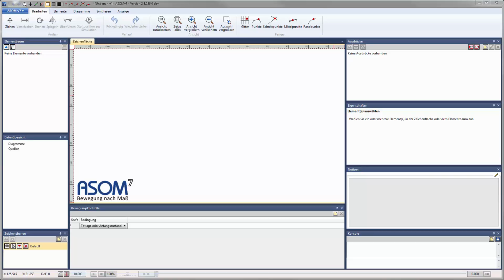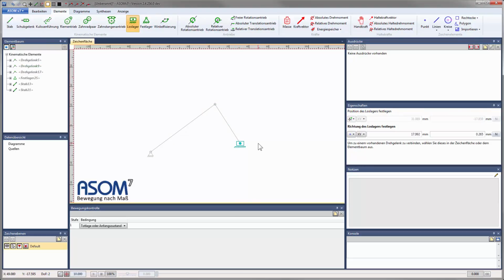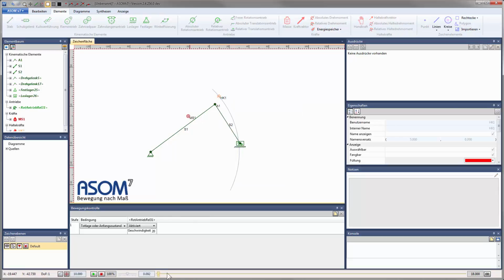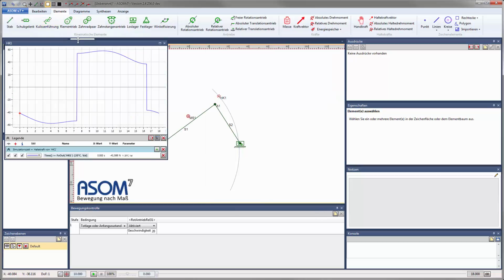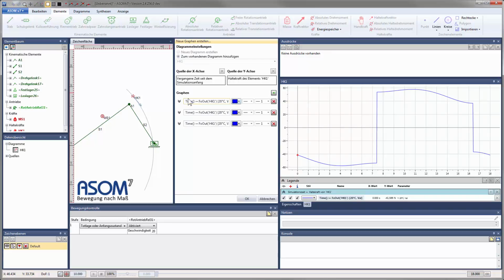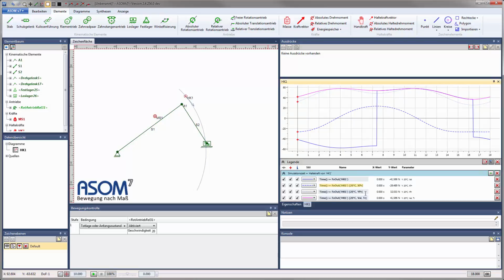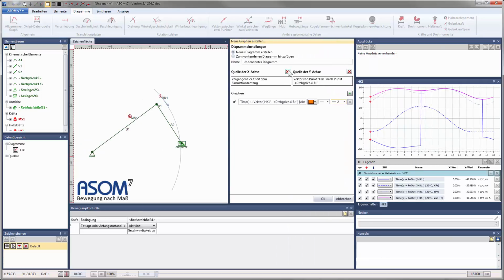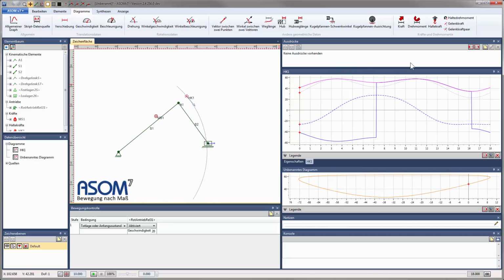ASOM: Tutorial 007 – Creating Diagrams I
ASOM Kinematics Software: Tutorial 007 – Creating Diagrams I.

In this tutorial, we show you step by step how to create meaningful diagrams and graphs in the ASOMv7 kinematics software, so you can evaluate your calculation results at a glance. As a basis, we use a previously created slider-joint system, from which we generate sample diagram data on forces, force components, hand-force profiles, and distances. This principle can be applied to all other multi-link systems as well – such as four-bar systems, parallel-crank systems, six-bar systems, and many other kinematics.

You can find the complete tutorial in both German and English on our channel.